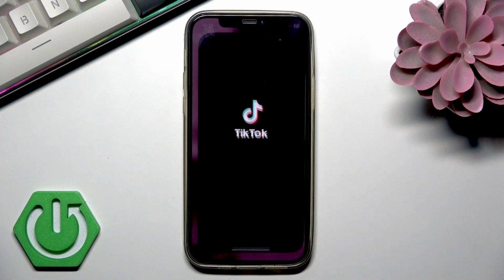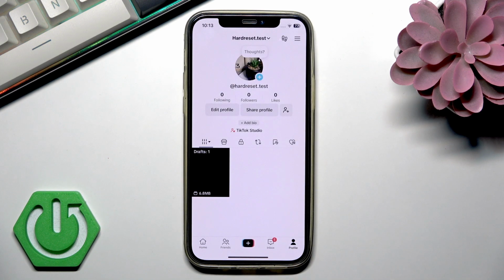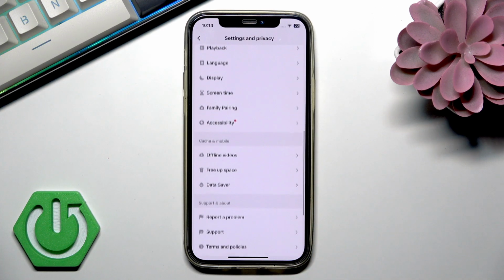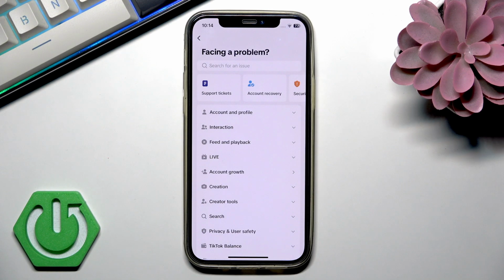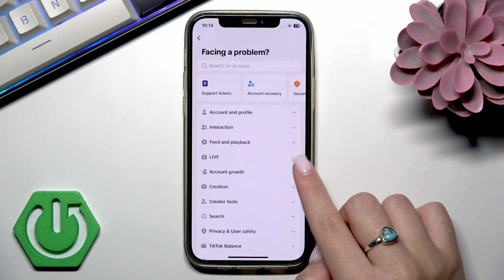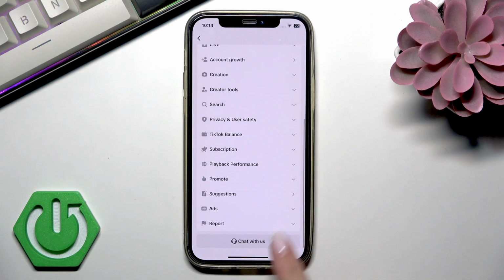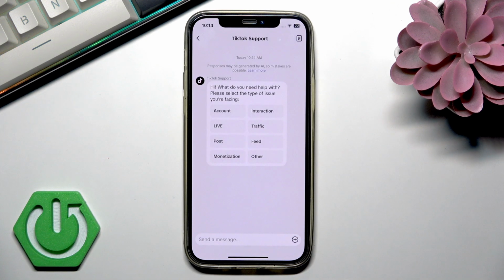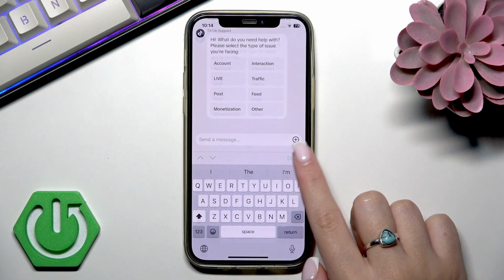How to Contact TikTok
If you need help with your TikTok account or want to reach TikTok customer support, this video will show you the easiest way to contact TikTok directly from the app. We guide you step by step on how to open the TikTok app, access your profile, navigate to the settings menu, and find the support section. You’ll learn how to report a problem, search for help topics, and use the 'Chat with us' feature to send a message to TikTok support. This method works for all users who want to get assistance with their TikTok account, fix issues, or ask questions. Follow along to make sure your message reaches TikTok customer service quickly and easily.

How to contact TikTok support using the TikTok app?
How to report a problem on TikTok and get help?
Where is the 'Chat with us' option in TikTok settings?

0:00 Introduction
0:07 Open TikTok and go to your profile
0:17 Access the settings menu
0:26 Find the Support & About section
0:34 Select 'Report a problem'
0:44 Search for your issue or scroll down
0:54 Tap 'Chat with us' to contact TikTok support
1:01 Send your message to TikTok
1:12 Outro